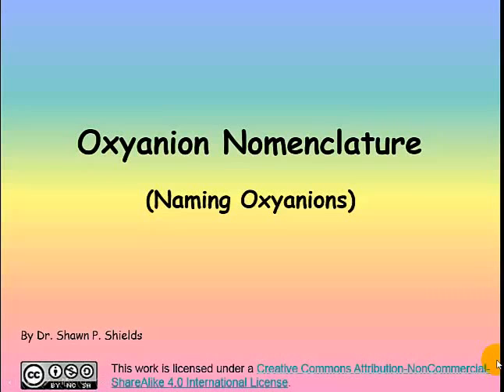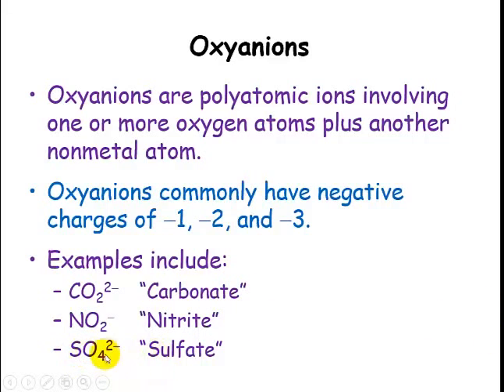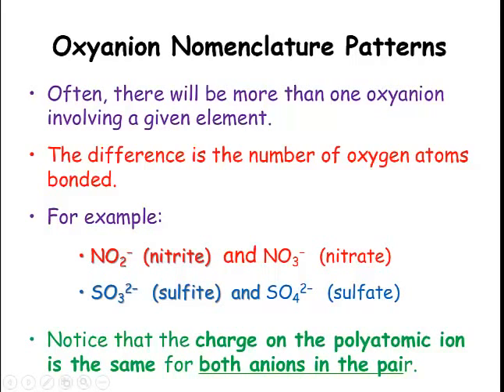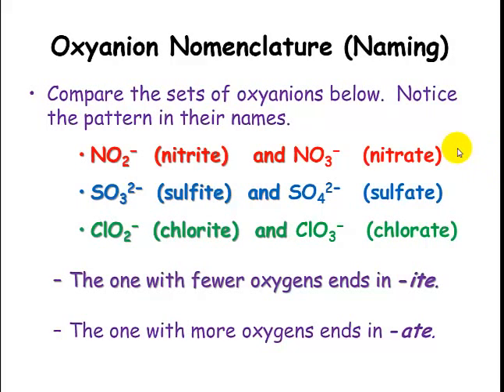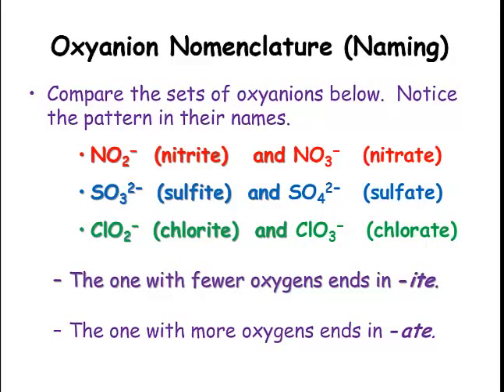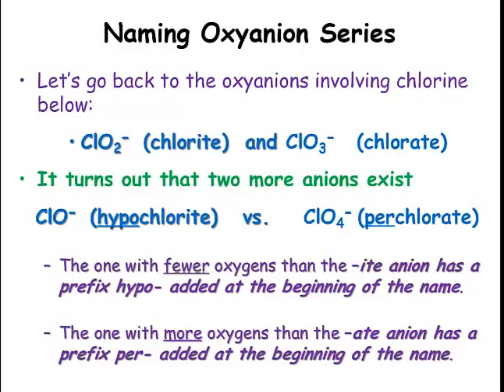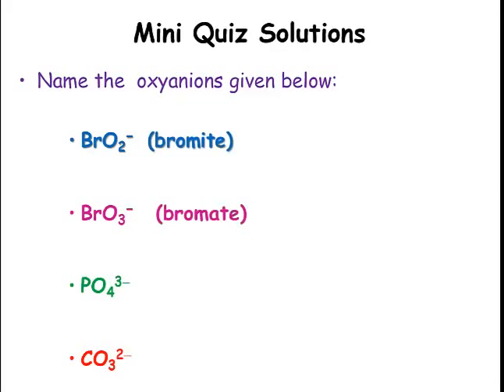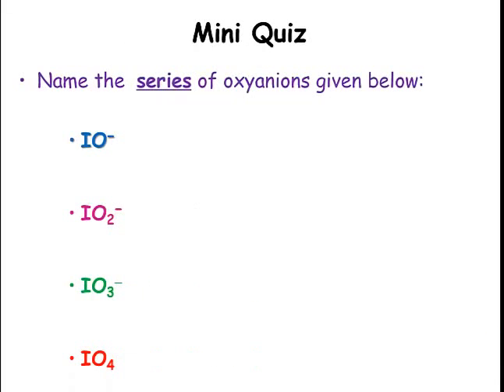Oxyanion Nomenclature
Naming oxyanions
Please note that the molecular formula for carbonate given on Slide 2 should be CO3(2-), not CO2(2-). General Chemistry